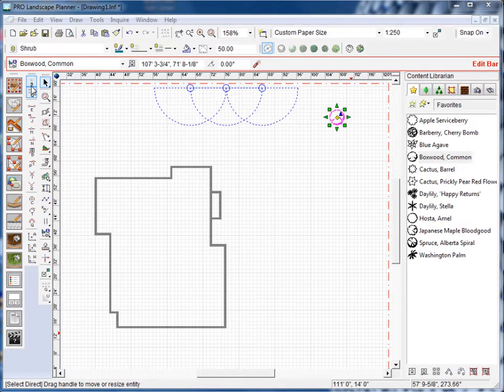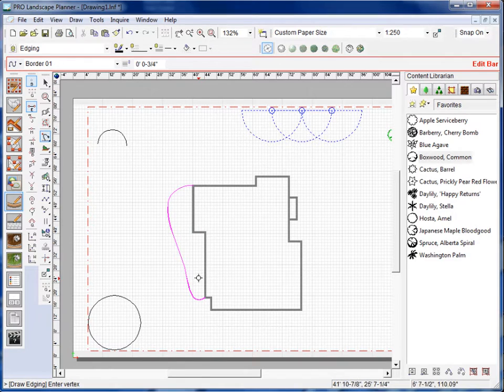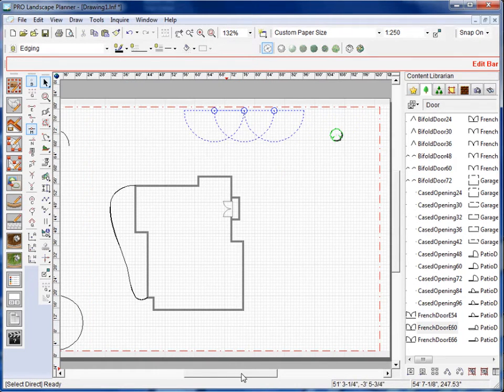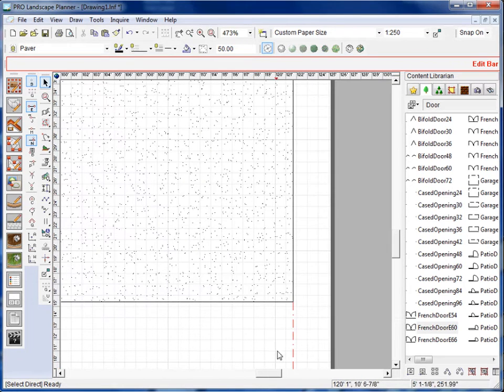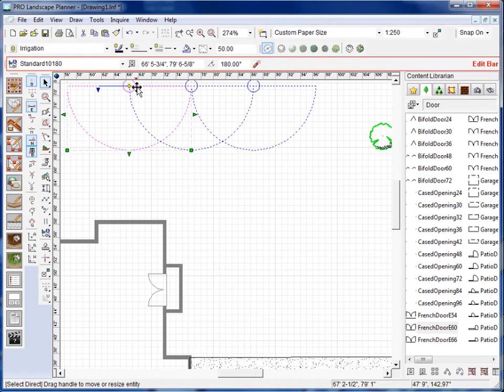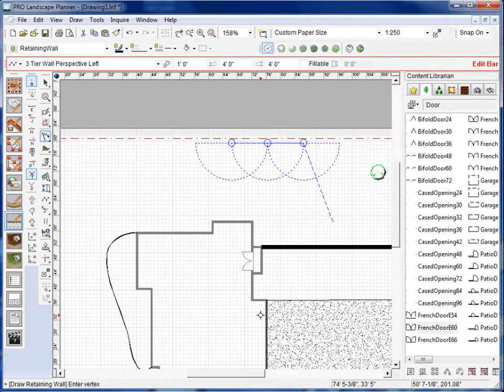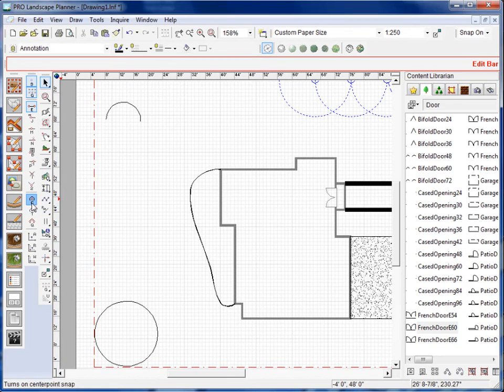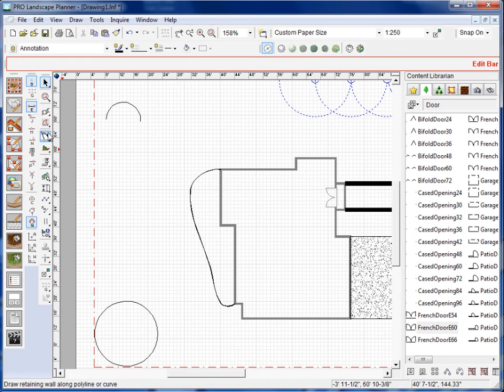Using Snap Tools For Precision Drawing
Demonstrates the basic functions of all snap tools.